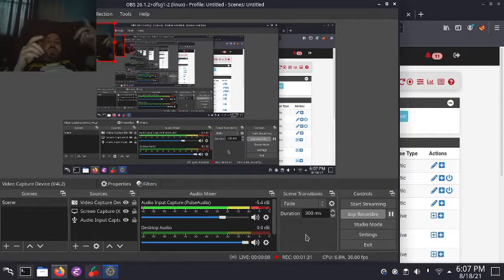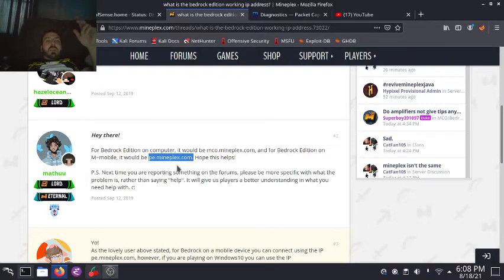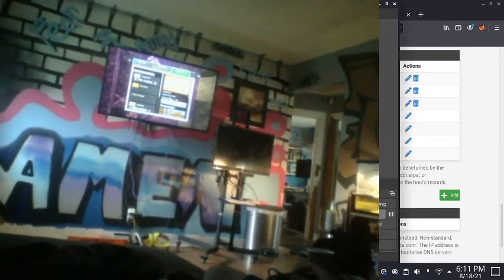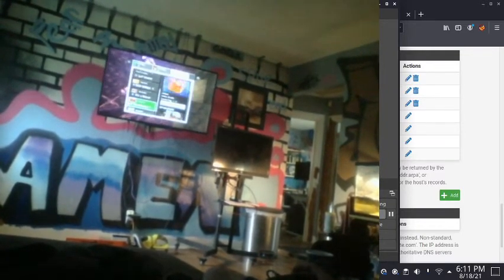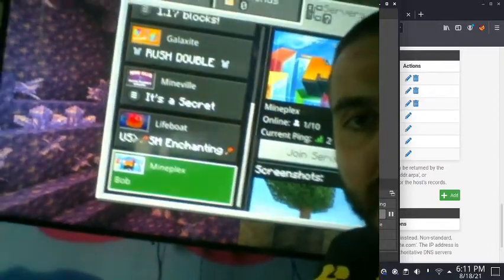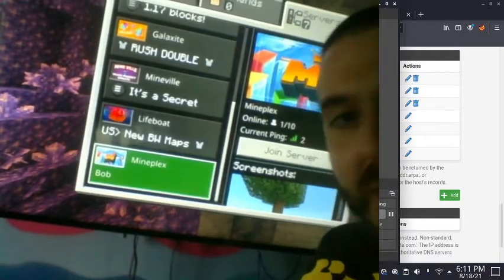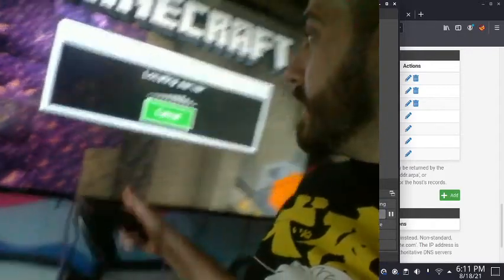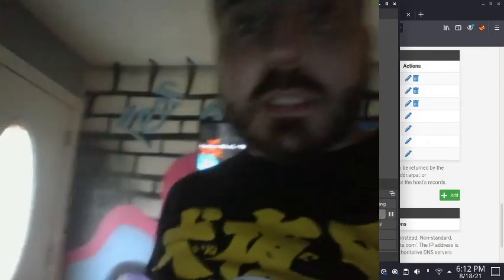Custom Minecraft servers on Nintendo Switch using DNS server (PFsense)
this method does work as you can see but you need a DNS server for it to work properly, I use PFSense:
I installed PFsense on an old computer, it runs fine on most things

I used the dns resolver to resolve the domain name for mineplex to an IP address where my server is hosted, causing minecraft to connect to the IP of my choosing as opposed to mineplex